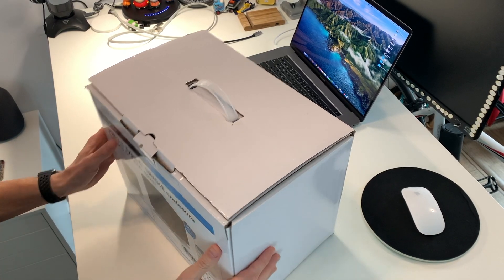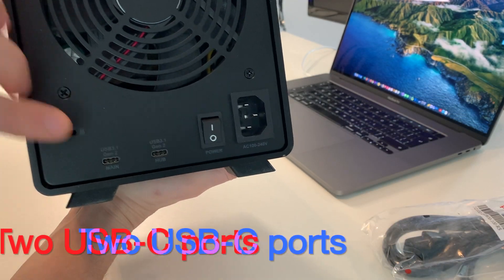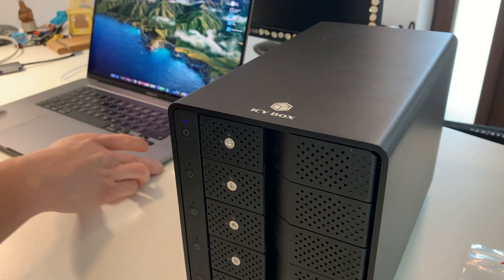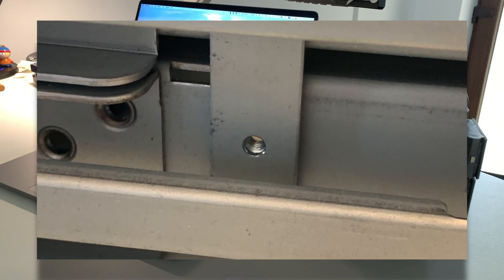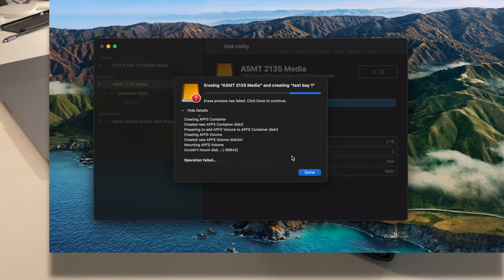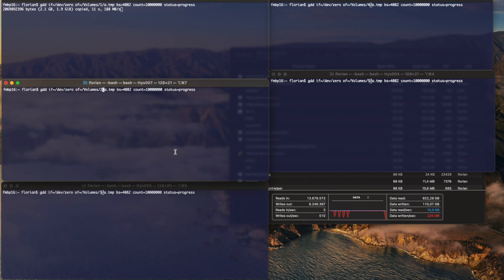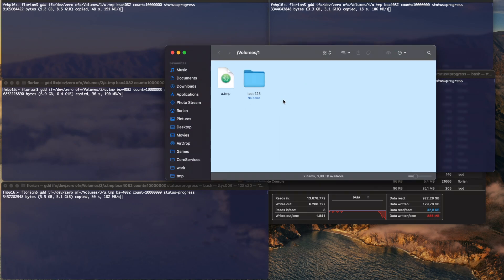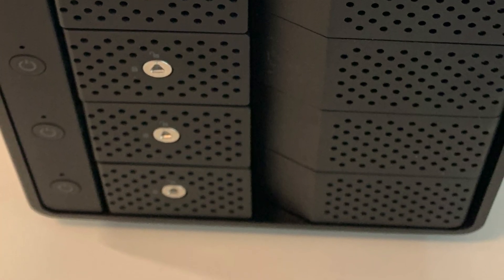The one with the FASTEST external disks enclosure I got so far: Icy Box IB-3805-C31/Sabrent DS-SC5B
In this video the main star is Icy Box IB-3805-C31, a nice enclosure from Raidsonic which supports up to 5 of 3.5 inch disks and a total speed of 10Gbit/s.

The speed test was done with 5 x 4TB Seagate Ironwolf NAS disks and went up to 1.1GB/s. Of course, you arrive at this speed if you have at least USB 3.1. The test in this video was done via thunderbolt 3 port which is way faster (up to 40 Gbps).

I have used as speed test tool gdd (Gnu dd) because I needed visual progress and dd that comes with macos does not have this. Gdd was installed via macports.

Another very nice feature I did not mention in the video is the capability of reading S.M.A.R.T. data. The information available via smartctl tool is full, unaltered, same as if the disk is attached directly (via sata cable for example).

I included also an experience with a defective product that I had to return.

Chapters:
00:36 - How it looks inside :)
01:47 - What was wrong with the first one
02:52 - Speed test!

PS: these are personal thoughts of a product I bought.
PS2: This is similar to Sabrent 5 bay DS-SC5B

Curious how I use this one for ZFS Raid with dual SSD as cache?